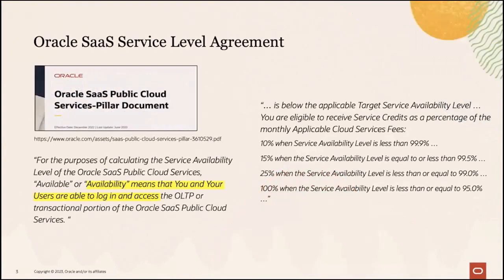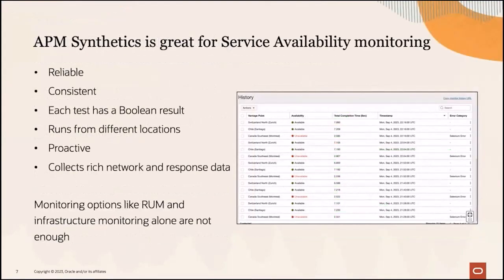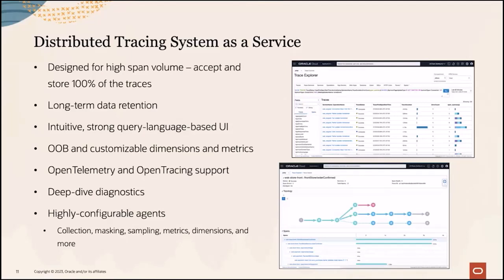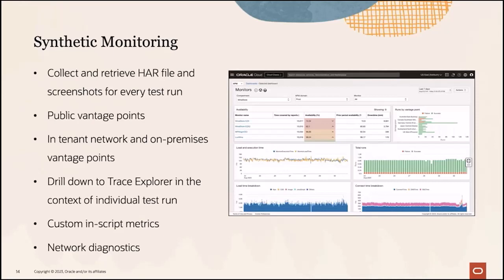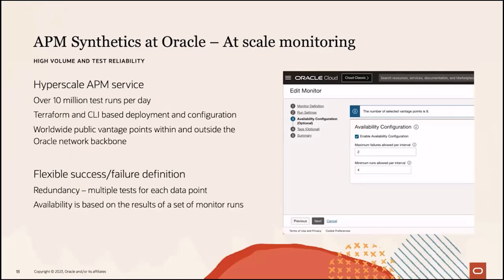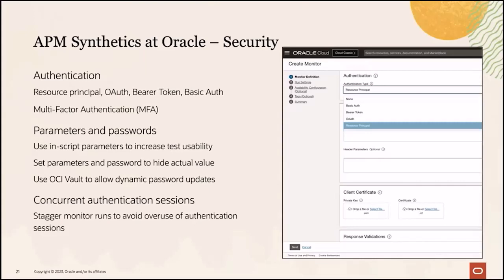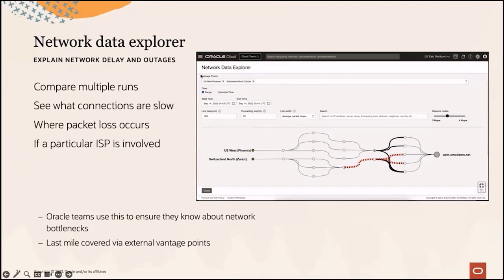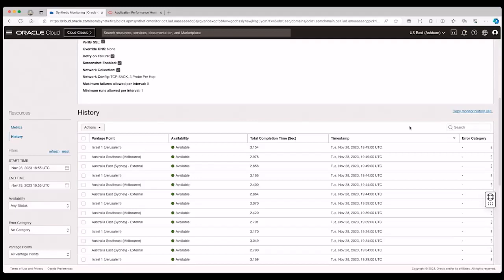Application Performance Monitoring Tips and Tricks to Optimize Customer Experience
This video provides a high-level overview of OCI Application Performance Monitoring cloud service, a component of Oracle Observability and Management solution. We will focus on synthetic monitoring capabilities and associated use cases.

Stay up to date on all of our upcoming OCI Events by joining the community and following our Cloud Customer Connect